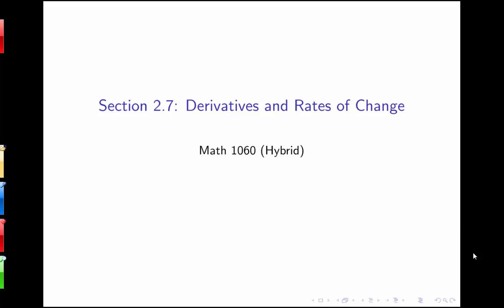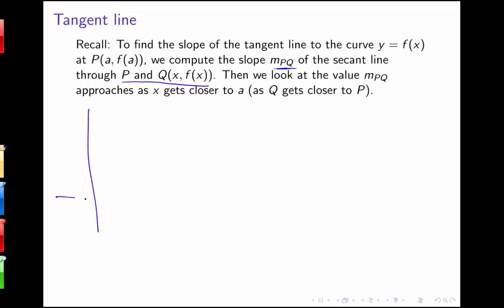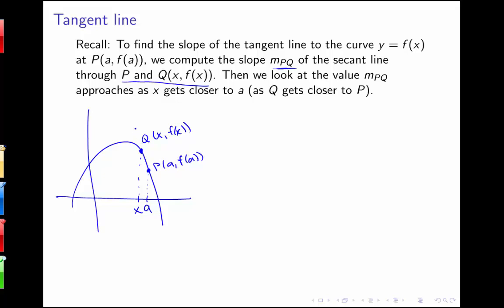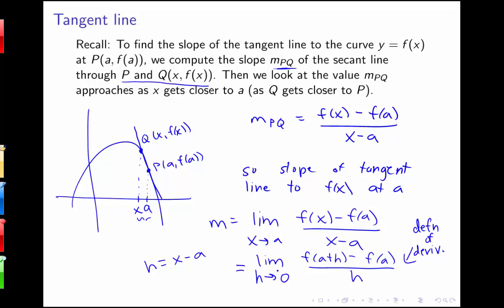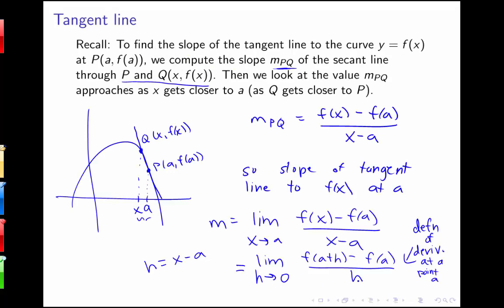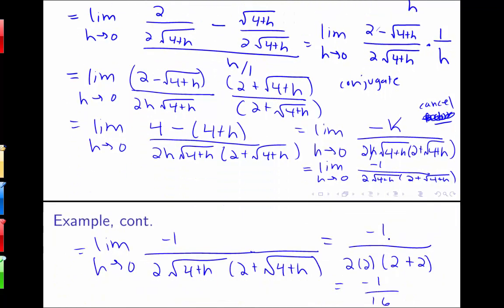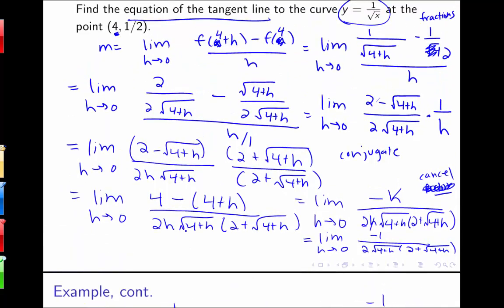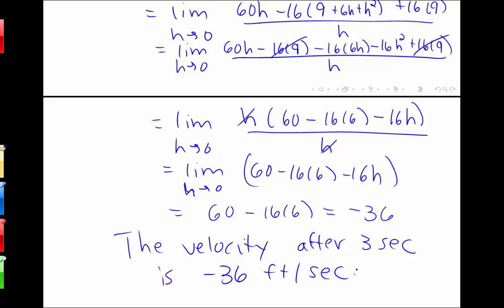Section 2.7: Derivatives and Rates of Change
Video lecture on Section 2.7 from Stewart's Calculus